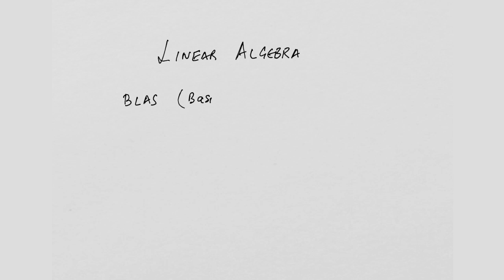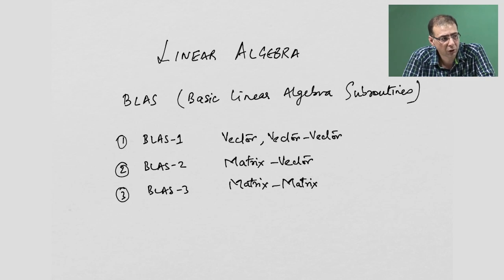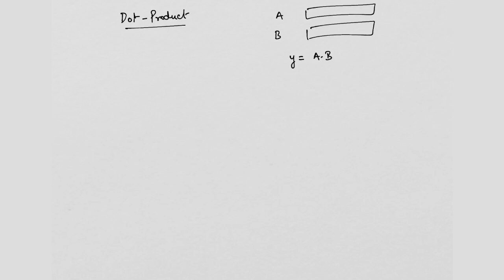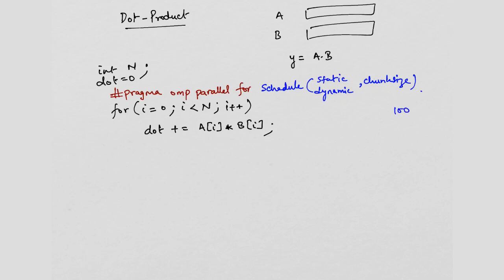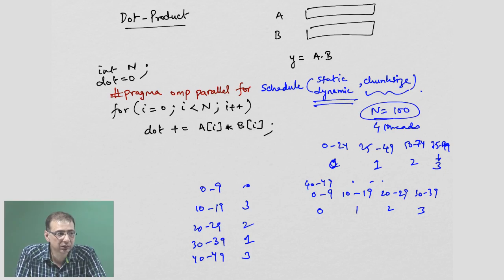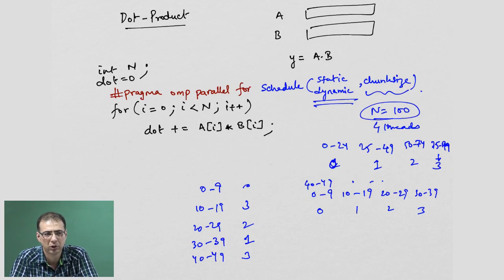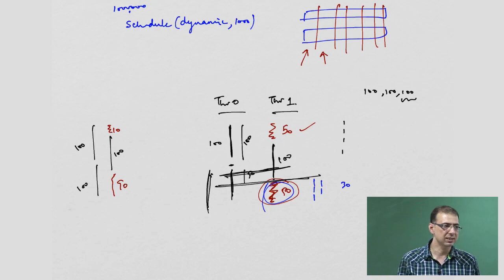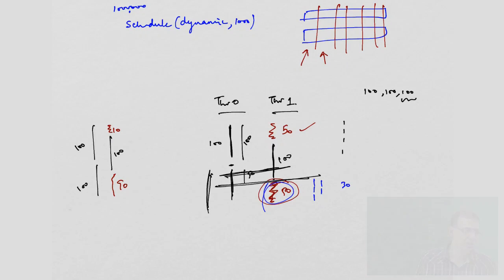Vector-Vector operations (Dot product)